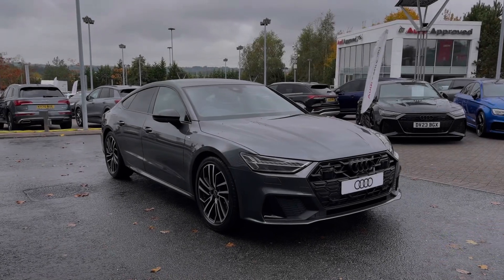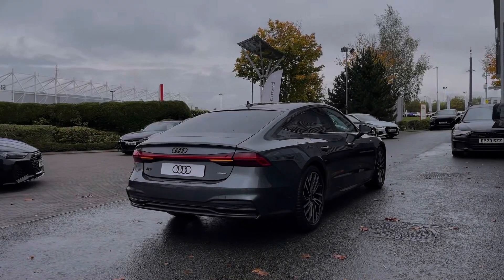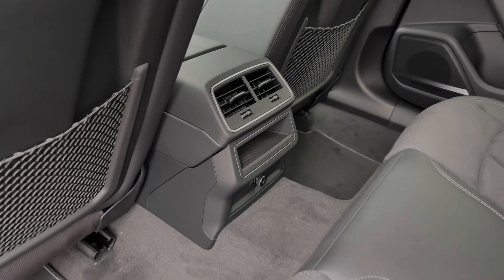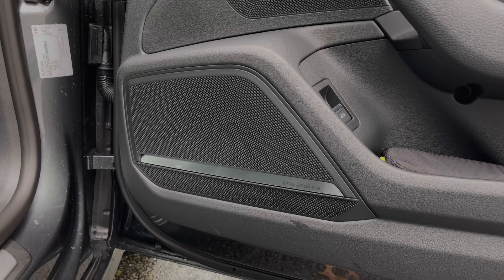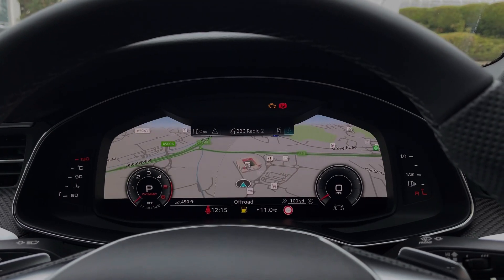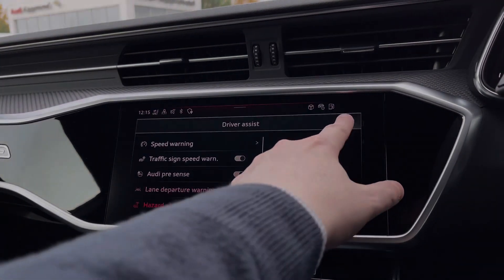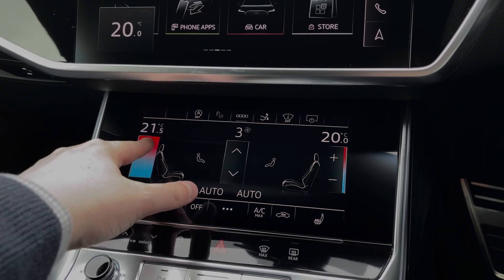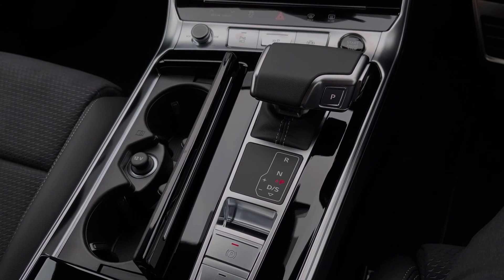2023 Brand New Audi A7 2.0 TDI 40 Black Edition Sportback 5dr Diesel S Tronic quattro | Stoke Audi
Check out this Brand New Audi A7 2.0 TDI 40 Black Edition Sportback 5dr Diesel S Tronic quattro, currently for sale at Stoke Audi.

Brand New Audi A7 2.0 TDI 40 Black Edition Sportback 5dr Diesel S Tronic quattro
Diesel
Automatic
Daytona Grey paint

Some of the main features include:
20" 5-segment-spoke Evo style Design alloy wheels
360 parking camera
Bang & Olufsen sound system
Heated seats